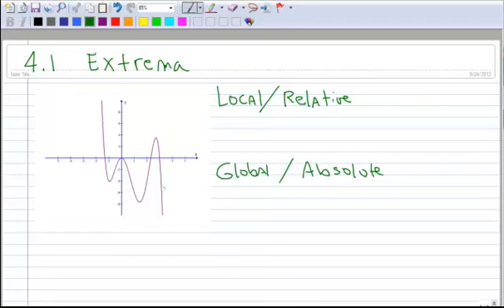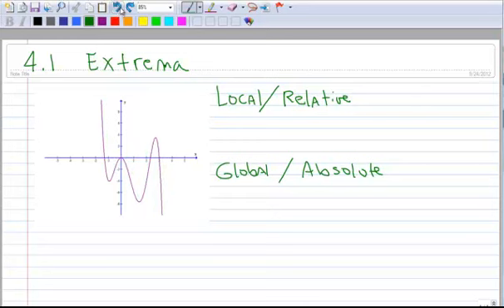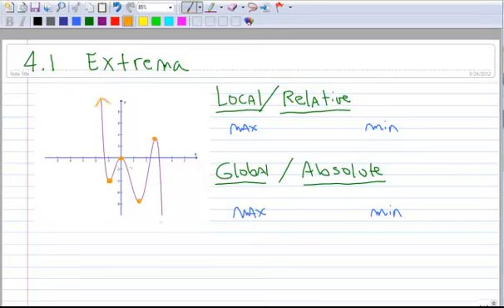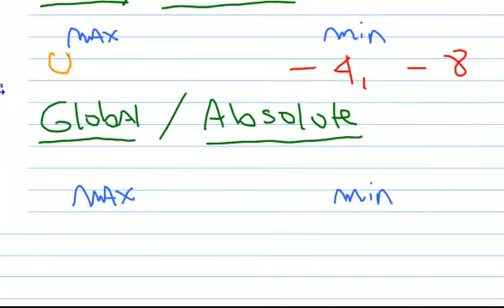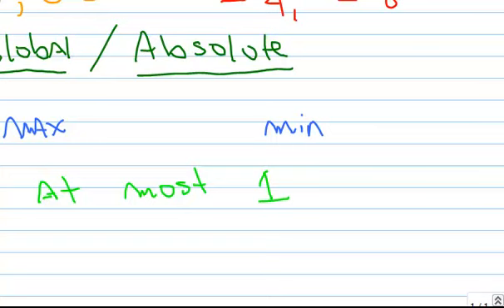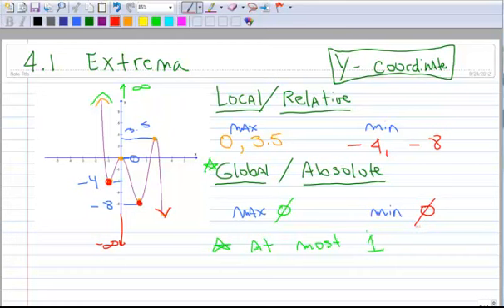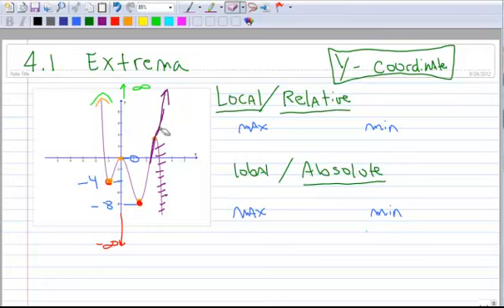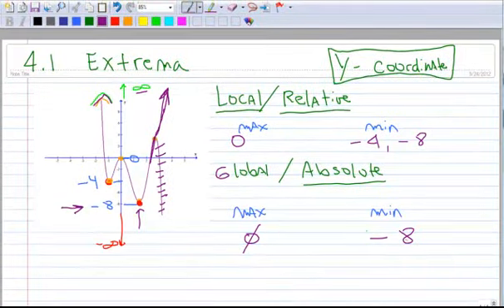4.1 extrema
Determining the extrema of a polynomial